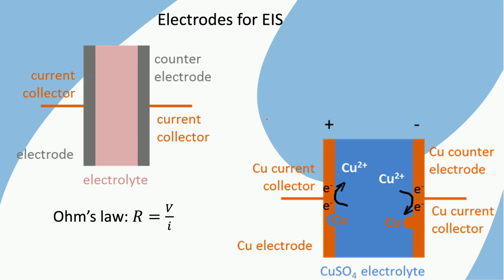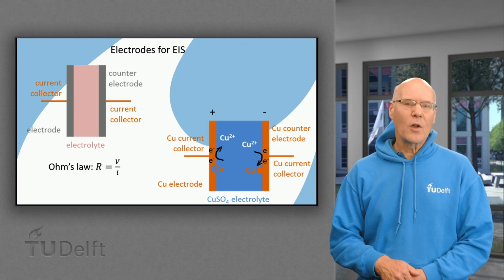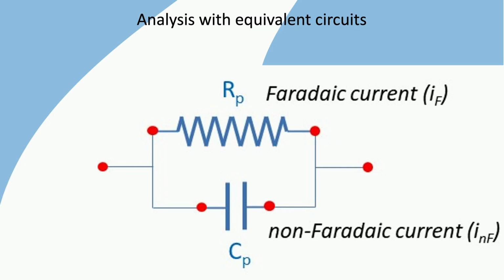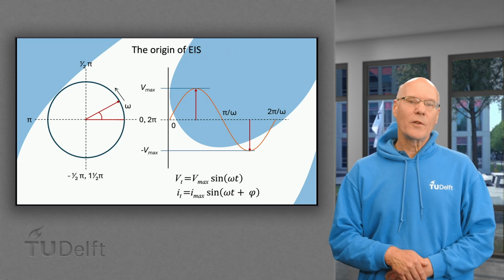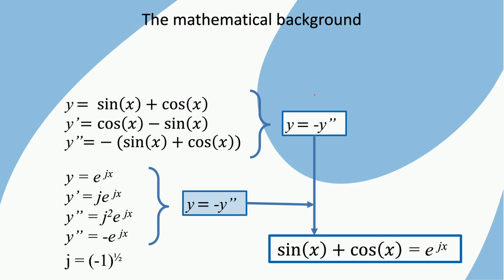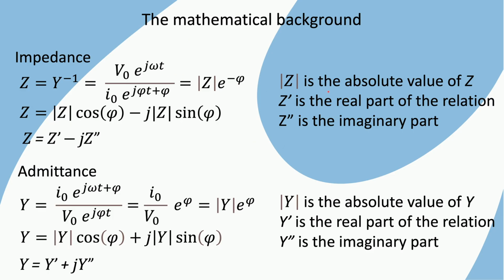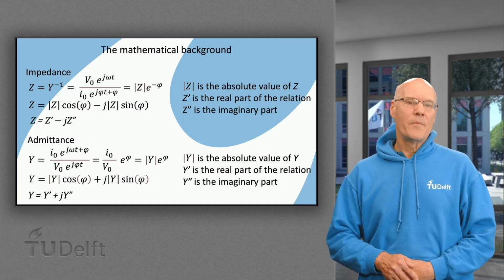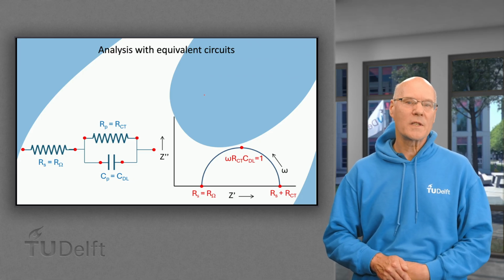BTEC1x_2025_Module_4_4_1_Electrochemical_Impedance_Spectroscopy_EIS_1-video